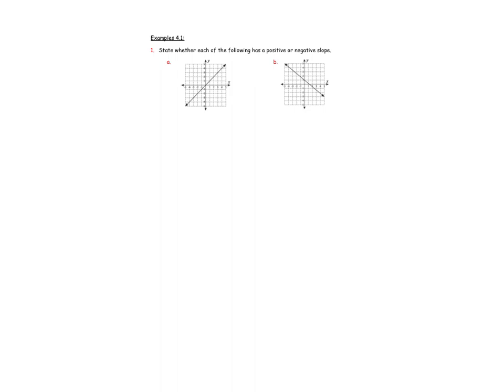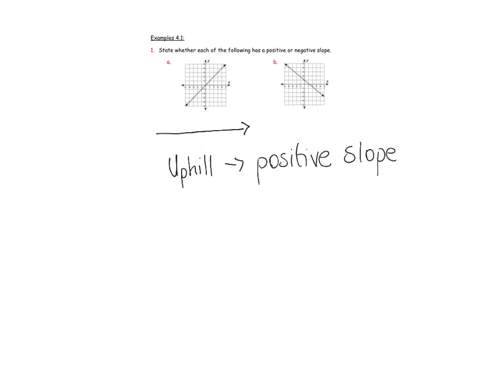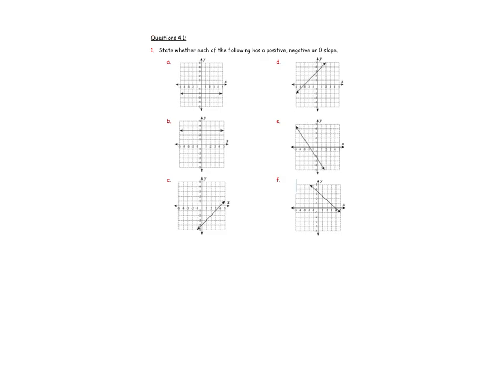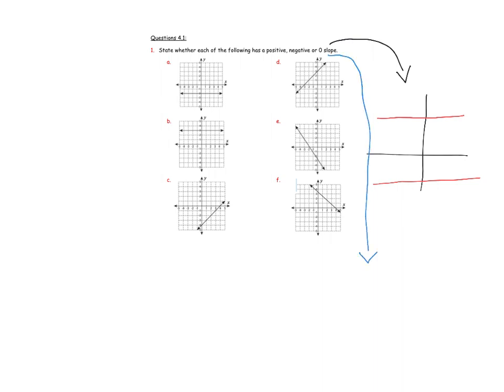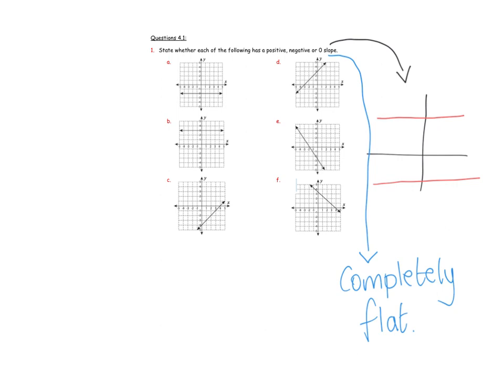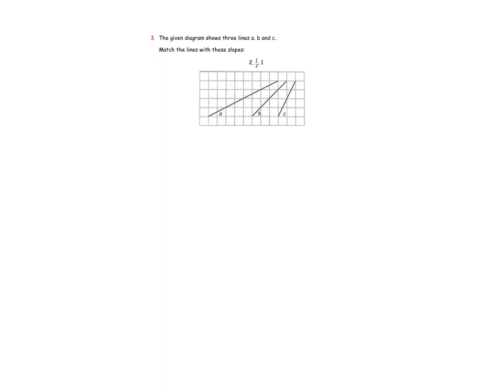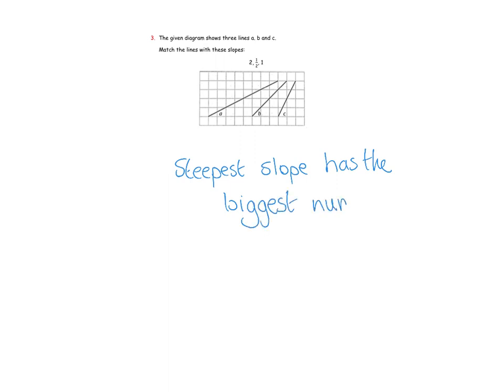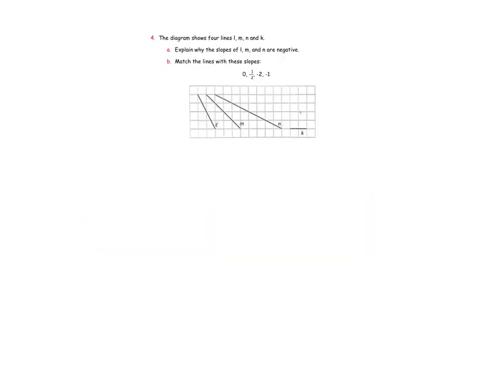Video 4 - Introduction to Slope of a Line